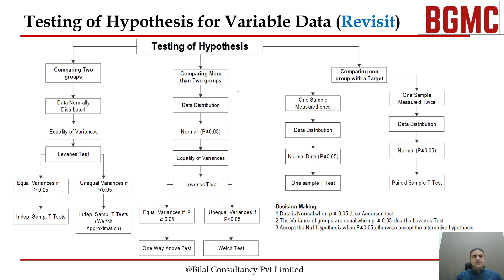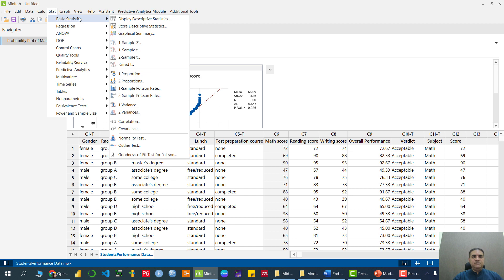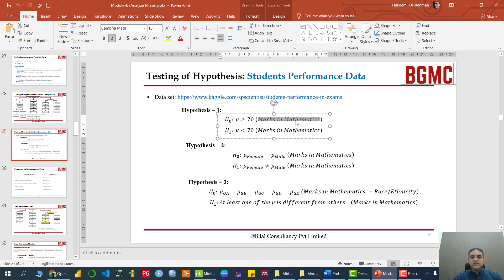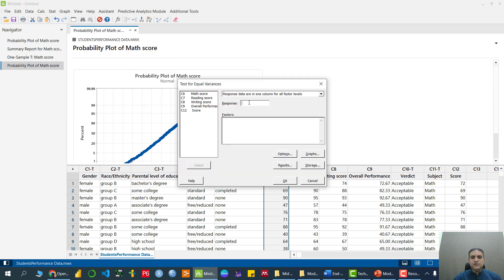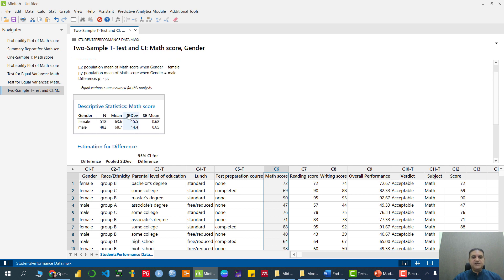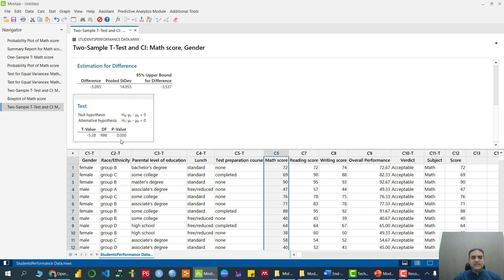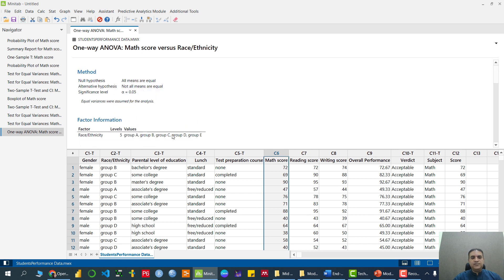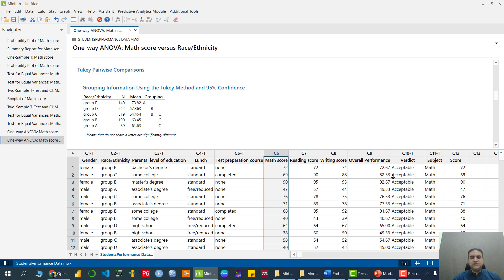Student Performance Analysis: Hypothesis Testing in Minitab (T-Test, ANOVA, p-Values)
Master hypothesis testing in Minitab with real student data! This step-by-step tutorial teaches you how to analyse math scores by gender and race using one-sample T-tests, independent T-tests, and ANOVA. Learn assumption checks (normality, equal variance) and p-value interpretation.

You’ll Learn:
✅ One-Sample T-Test: Compare group mean vs. target (e.g., 70)
✅ Independent T-Test: Gender performance differences
✅ ANOVA: Multi-group comparisons (racial/ethnic groups)
✅ Critical assumption checks: Normality + Equal Variance
✅ Actionable interpretation: Statistical vs. practical significance

Tools Used:
📊 Minitab Statistical Software
📈 Real Student Performance Dataset

BUY the entire course with internationally recognised certification
1: Certified Lean Six Sigma Green Belt (English Language)

2: Certified Lean Six Sigma Black Belt (English Language)

3: Certified Lean Six Sigma Green Belt (Urdu/Hindi Language)

4: Certified Lean Six Sigma Black Belt (Urdu/Hindi Language)